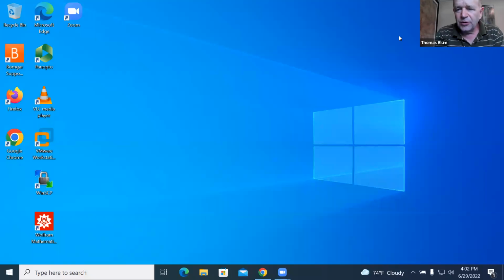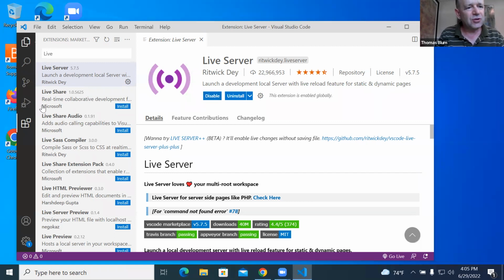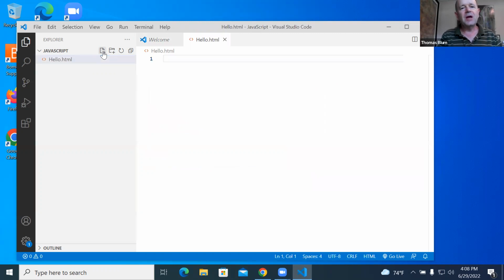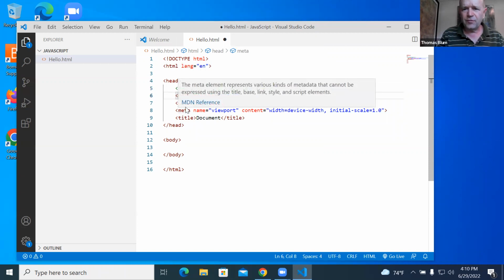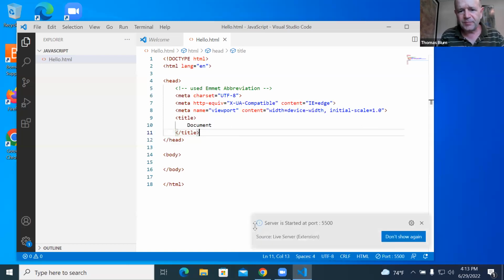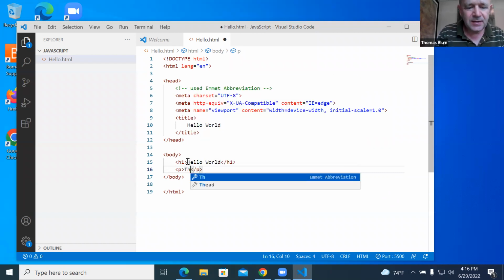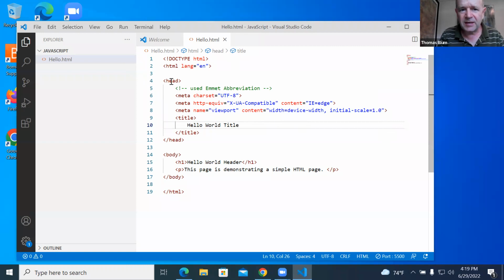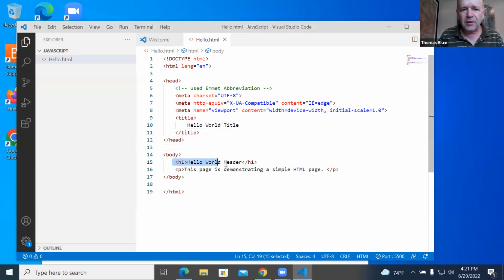Using VSCode to create a simple HTML page (installing two extensions)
In this video we use Visual Studio Code (VS Code) to create a simple HTML document (web page). First we installed two extensions: ESLint (to help VS Code understand JavaScript -- used in later videos) and Live Server (to have the web page appear as if it were responding to some request -- modeling the normal client-server interaction). Next we opened a folder (which the Live Server prefers, and then made a new file within that folder). Then we used the "Emmet Abbreviation" to provide the bolier plate for a simple HTML page.  We talked about HTML tags.  Some, like head and body work in pairs; while others, like meta, work alone (are "singletons"). We added a comment, an h1 header tag, and a p paragraph tag -- and showed how the page is seen by the browser opened by the Live Server.